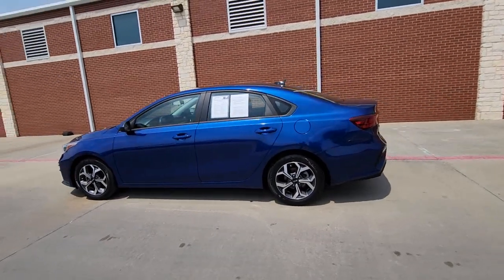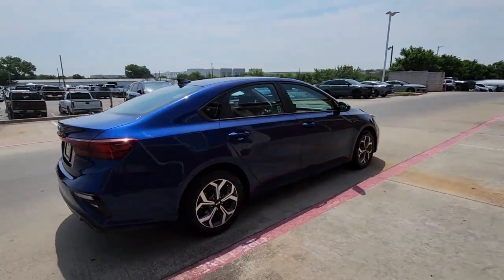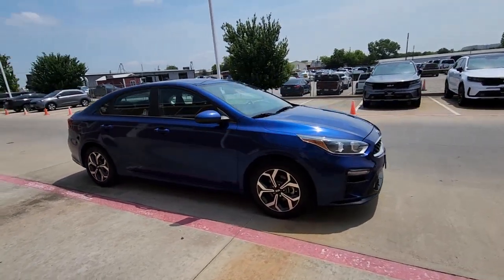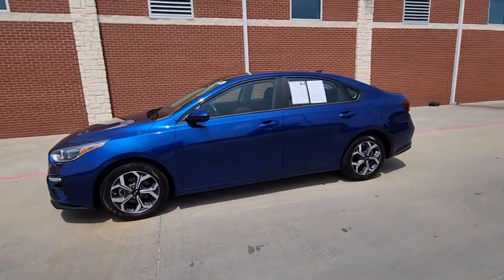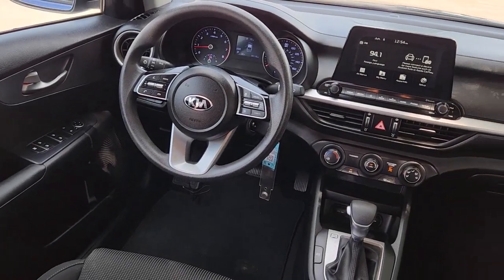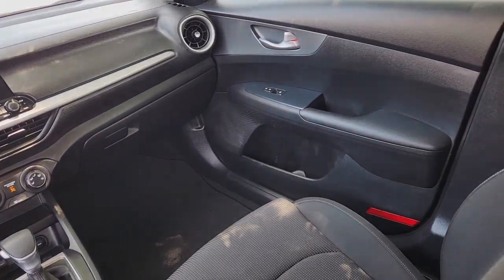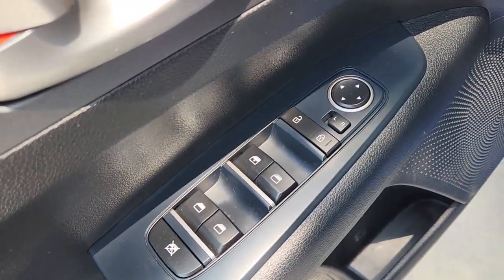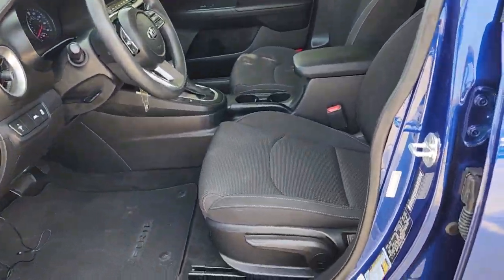2020 Kia Forte Rockwall, Garland, Mesquite, Dallas, McKinney LE230852P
Deep Sea Blue Used 2020 Kia Forte LXS IVT available in 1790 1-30 Frontage Road, Rockwall, Texas at Southwest Kia Rockwall. Servicing the Rockwall, Garland, Mequite, Dallas, McKinney, TX area.

Kia Certified LOW MILES - 34110! Deep Sea Blue exterior and Black interior LXS trim. EPA 40 MPG Hwy/29 MPG City! Smart Device Integration Bluetooth Alloy Wheels Back-Up Camera iPod/MP3 Input. KEY FEATURES INCLUDE: Back-Up Camera iPod/MP3 Input Bluetooth Aluminum Wheels Smart Device Integration Kia LXS with Deep Sea Blue exterior and Black interior features a 4 Cylinder Engine with 147 HP at 6200 RPM*. SHOP WITH CONFIDENCE: CARFAX 1-Owner Every vehicle must pass a 164-point inspection by Kia-trained technicians. 12 months / 12000 miles of Platinum Comprehensive coverage 10-year/100000-mile limited powertrain warranty Rental car coverage and travel breakdown assistance are included 24/7 Roadside Assistance and Towing includes lockout service jump start flat tires and more. CarFax vehicle history report is included with every Certified Kia Horsepower calculations based on trim engine configuration. Fuel economy calculations based on original manufacturer data for trim engine configuration. Please confirm the accuracy of the included equipment by calling us prior to purchase.